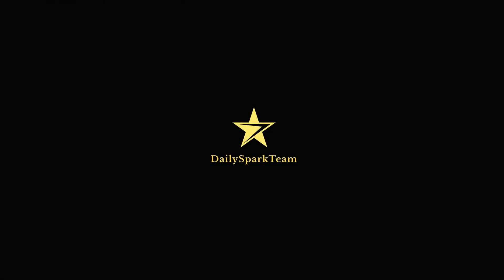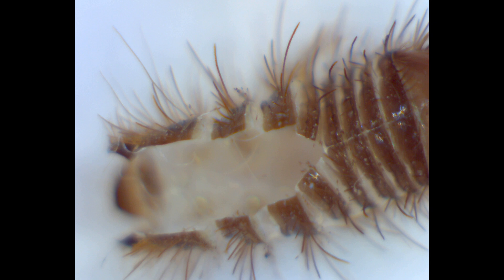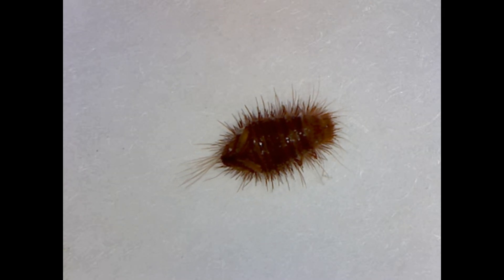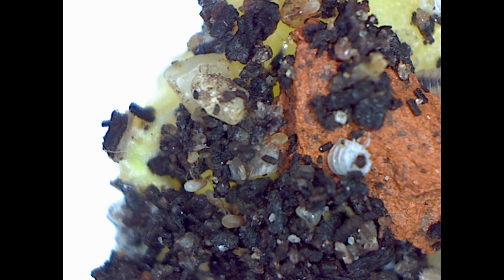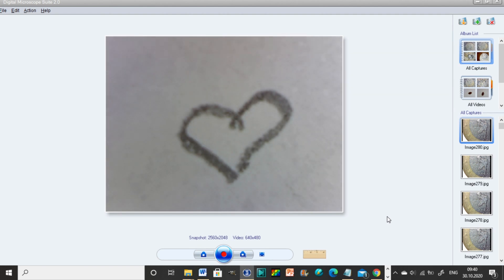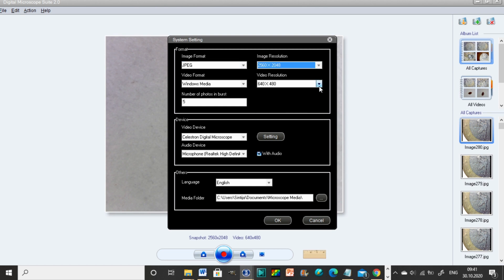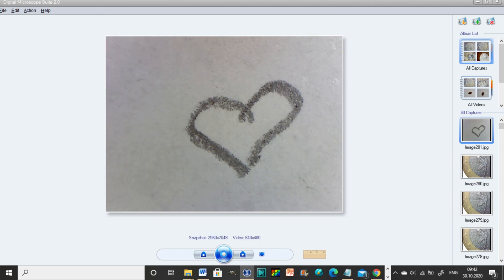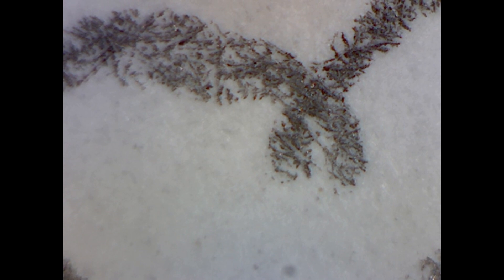Review of Celestron Digital USB Computer microscope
Celestron Deluxe handheld digital microscope (2 MP USB)